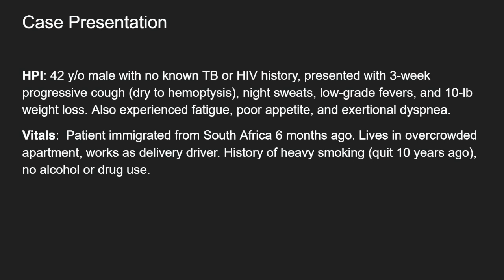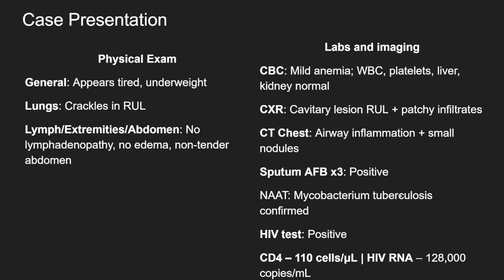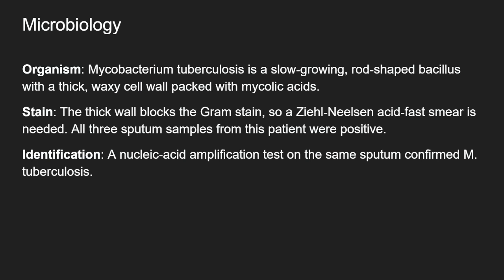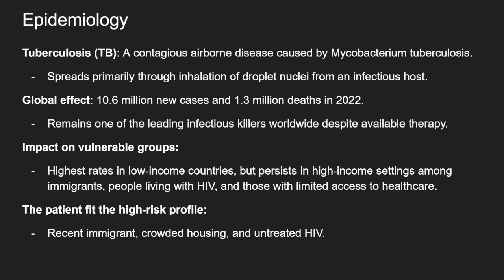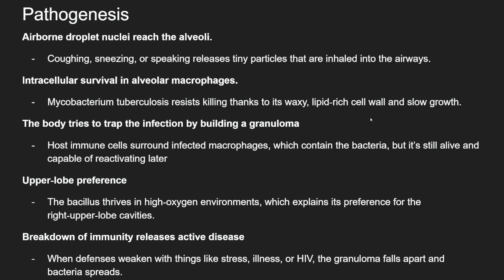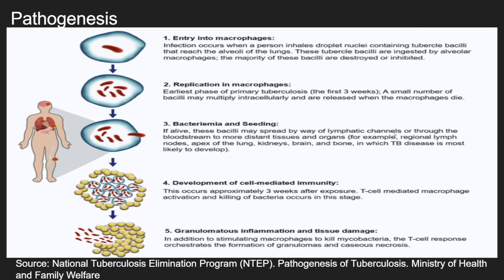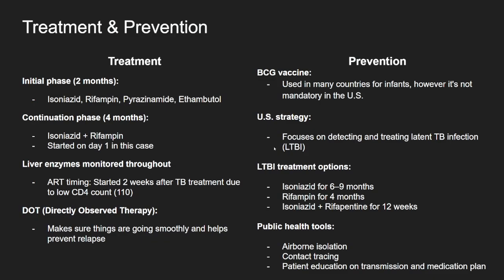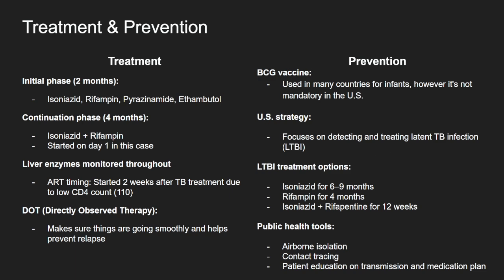Grand Rounds Presentation - Mycobacterium tuberculosis